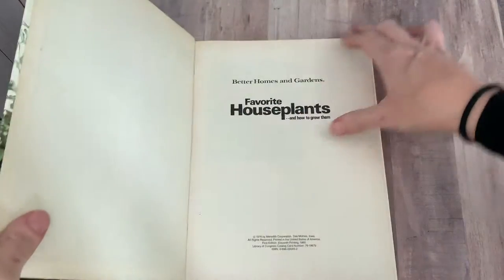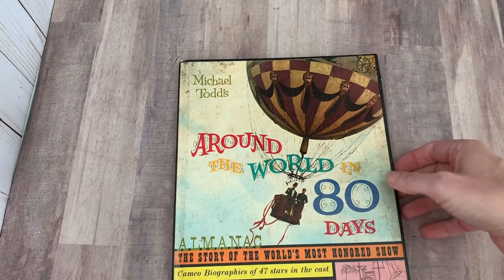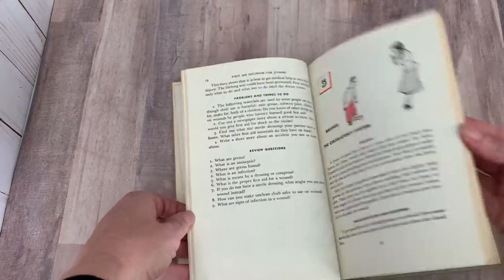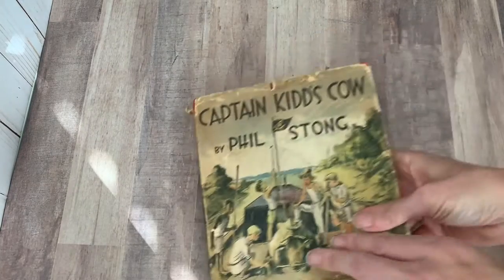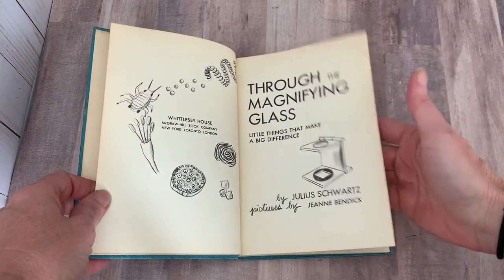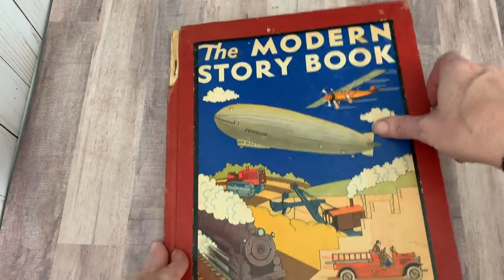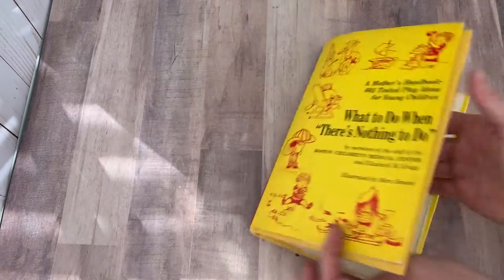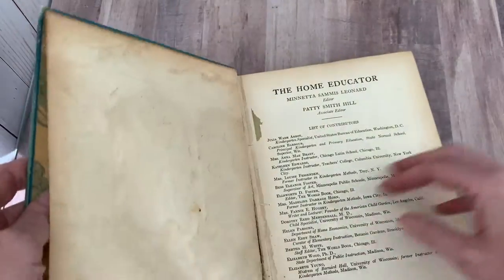Book Haul 10 19 19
Welcome to a random shelf pull book haul! These are all books I've acquired in the last couple of months that have been waiting to be listed for sale.